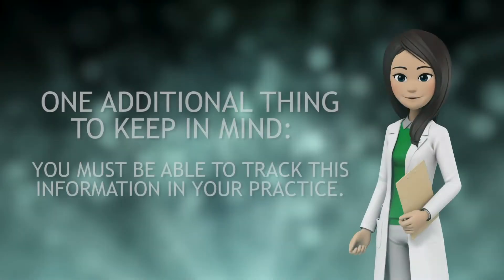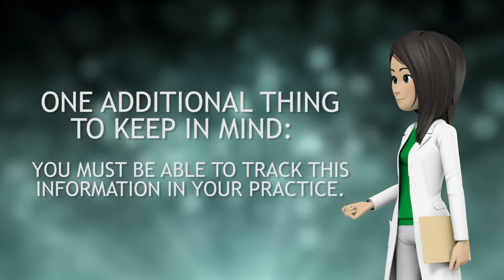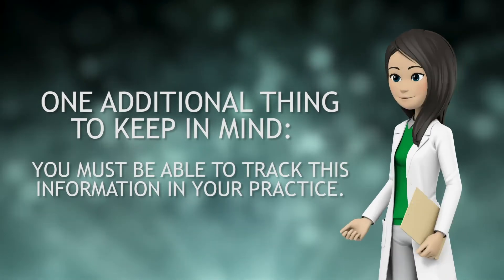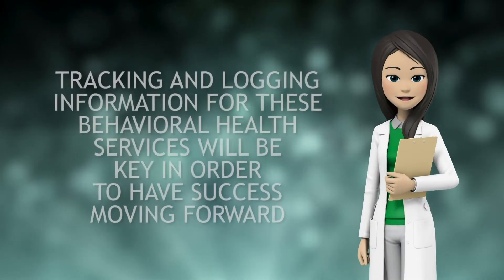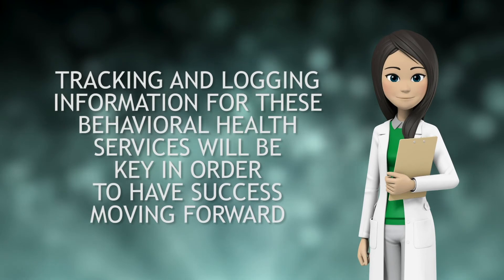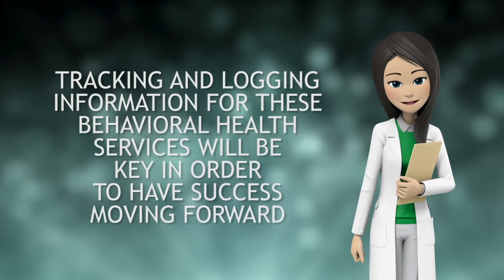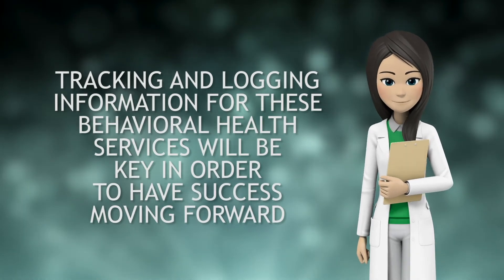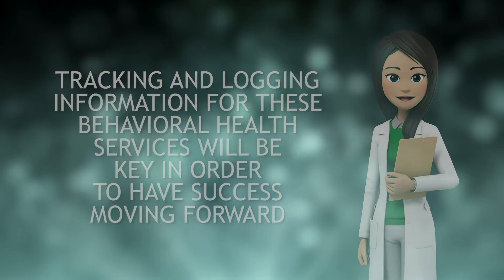Chapter 5, Section 2 - Understand your Contracts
Considering that each payer does things differently, you need to understand each of your commercial contracts so you know how you will be paid. It is important to read through your contracts to analyze the structure for your reimbursement.

Following section 1, this section will dig deeper to analyze each contract now that you understand your payer mix.